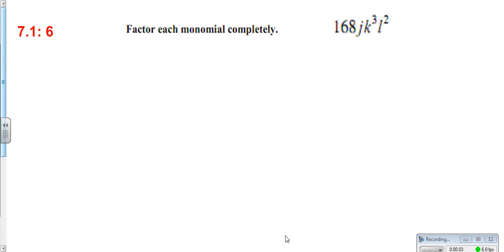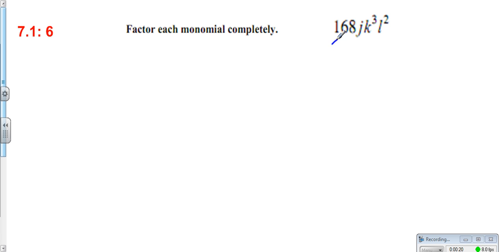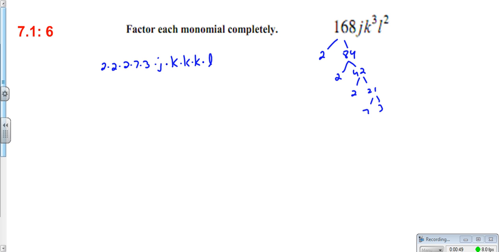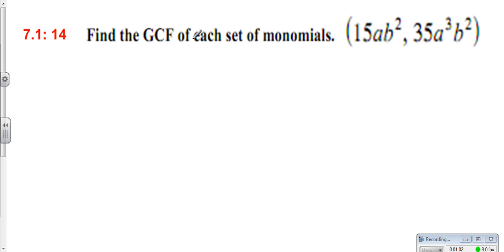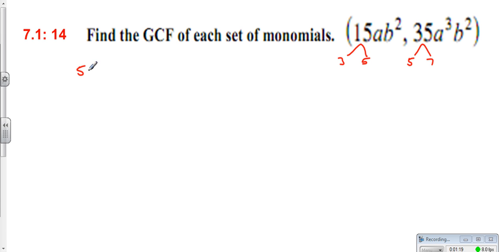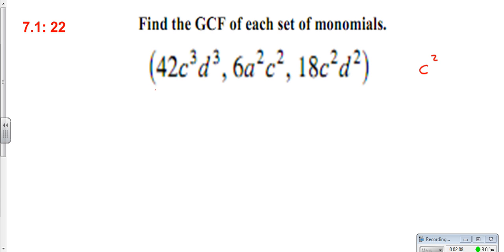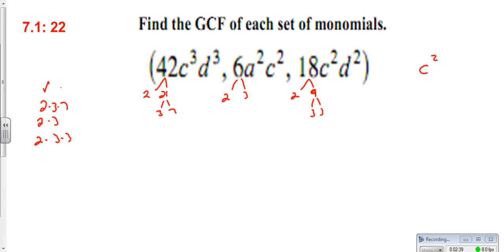A1 L7.1 HWQ.avi